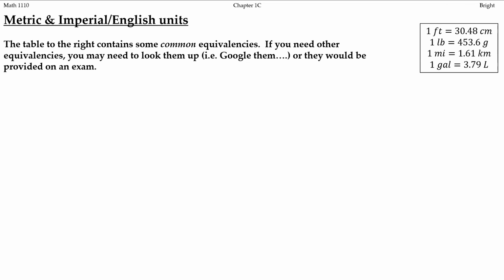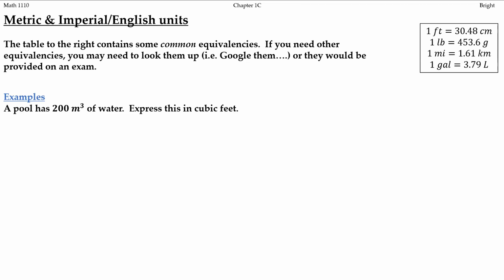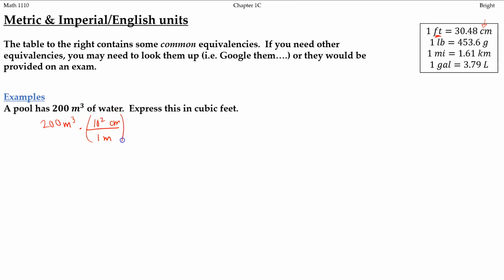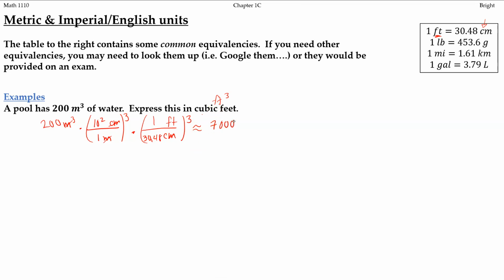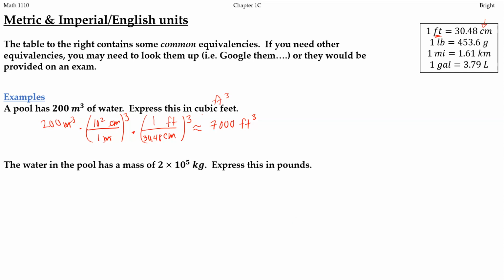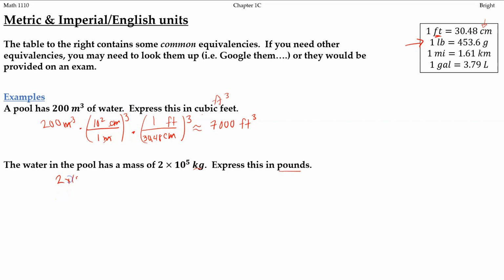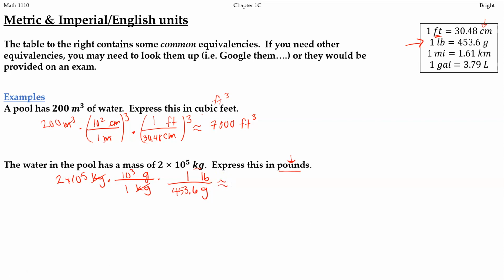1C-3 Metric and Imperial Unit Conversion